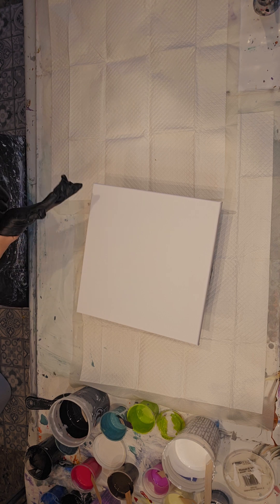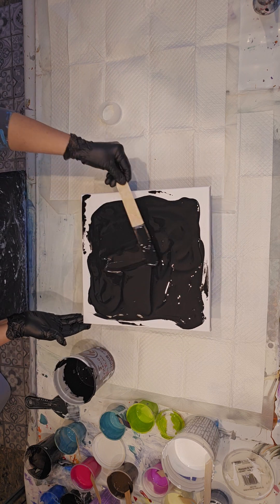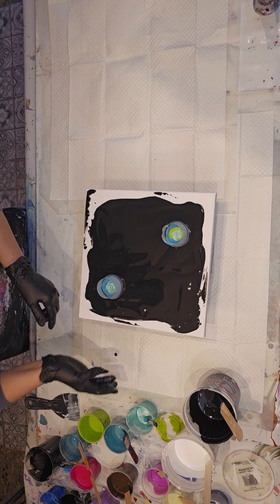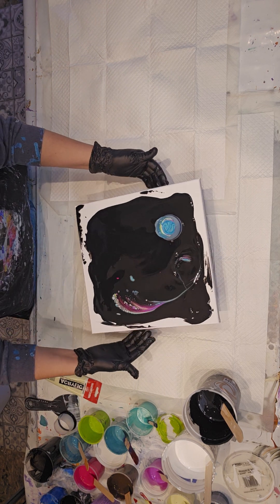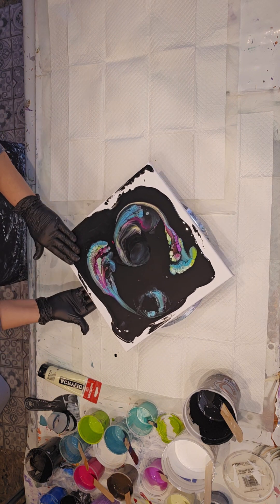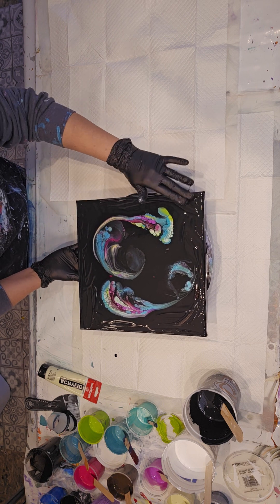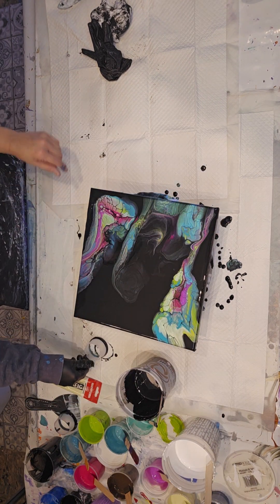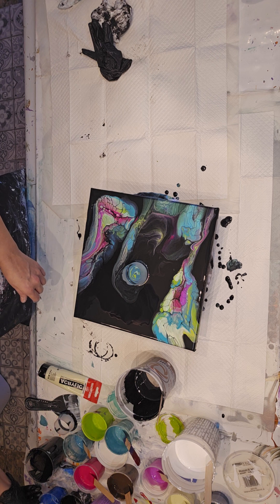Double open cup pour fun!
Fluid Art warm up!